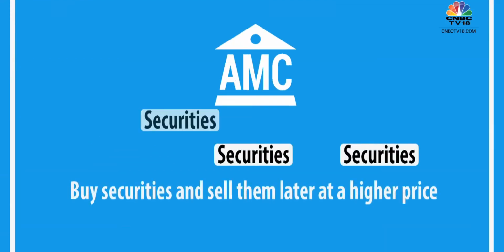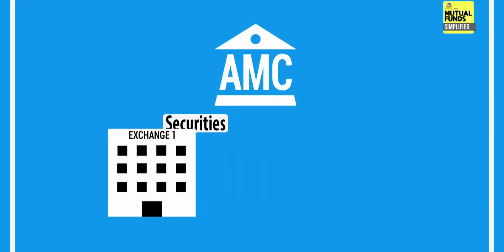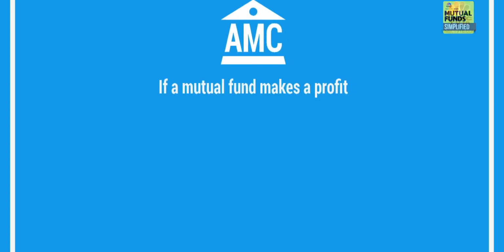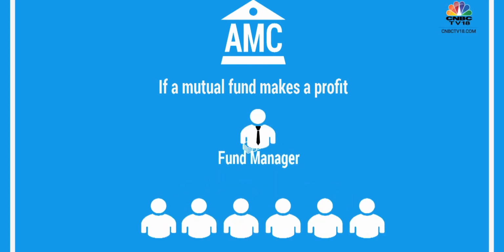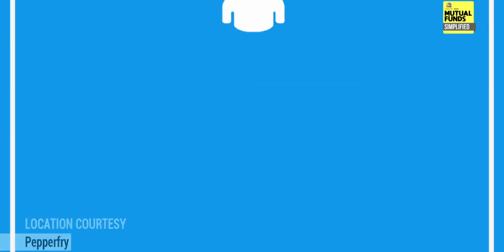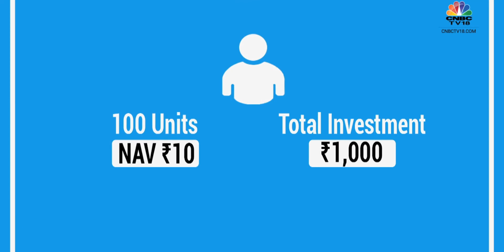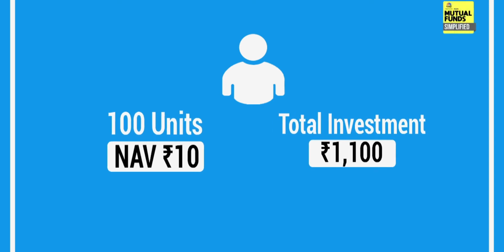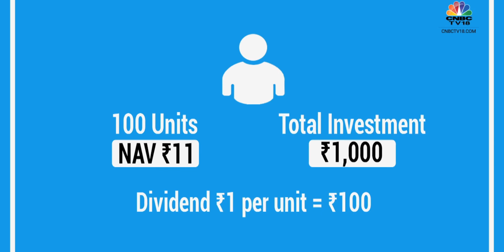Dividend Option - Mutual Funds Simplified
What is a Dividend Option in Mutual Funds?

Feroze Azeez, Deputy CEO, Anand Rathi Private Wealth Management along with Sumaira Abidi of CNBC TV18 explain the importance of Dividend Option in Mutual Funds and how are they different from  Growth Option.